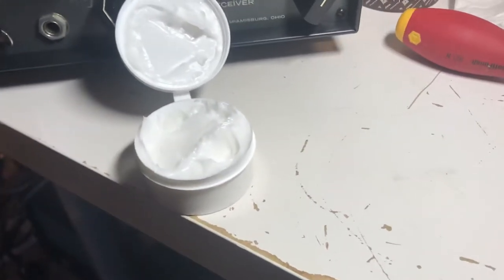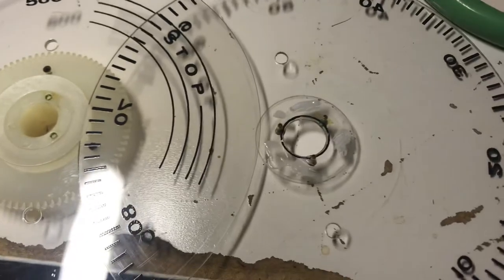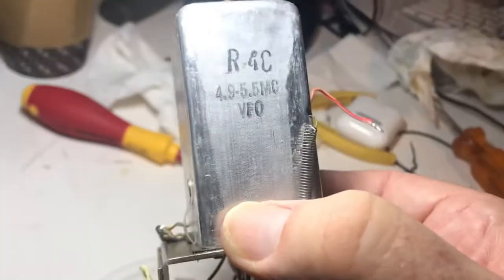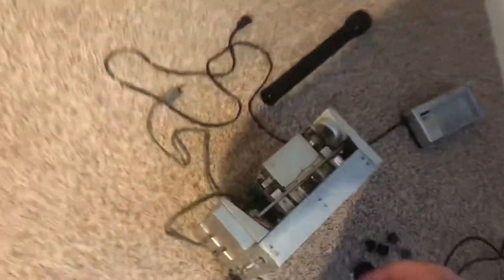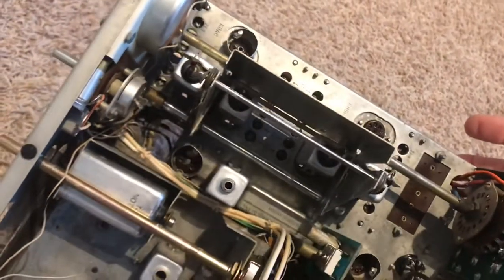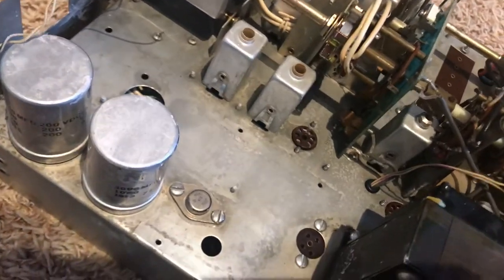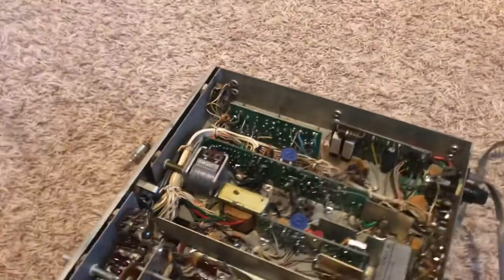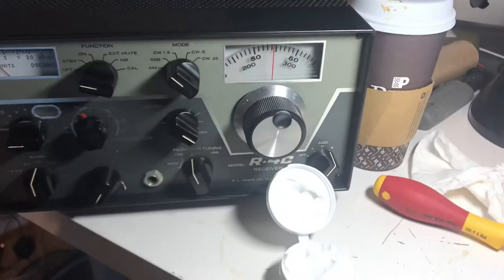Using Synthetic Polyolefin (PAO) Lubricant / grease on nylon gears on Drake R4C PTO Dec 27, 2021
People say run the PTO nylon gears and nylon and brass journals dry.

Agree. Using normal Petroleum  (Very bad to do) based grease ruins the nylon gears.

The binding was so bad between the nylon gear and brass axle it was very
stiff tuning experience.  So this PTO has to come apart.

You would think after a few of these rebuilds it gets easier.
YES IT DOES.  BUT STILL A TIME CONSUMING PROCESS.

But / And

Well here is a try with Synthetic Polyolefin PAO grease.